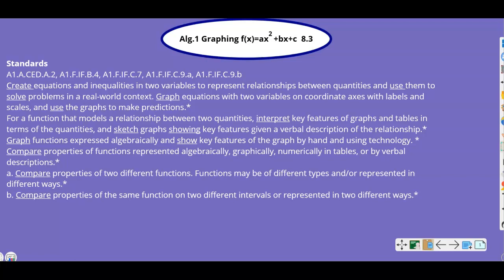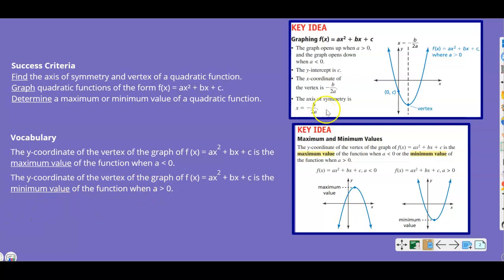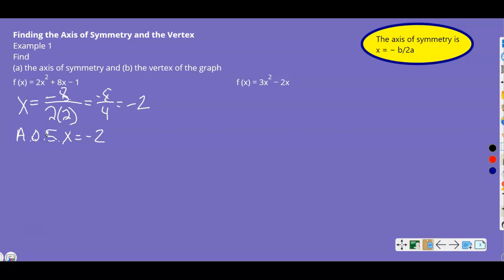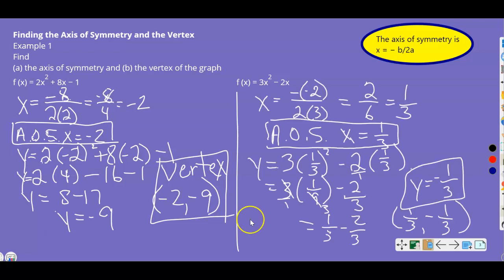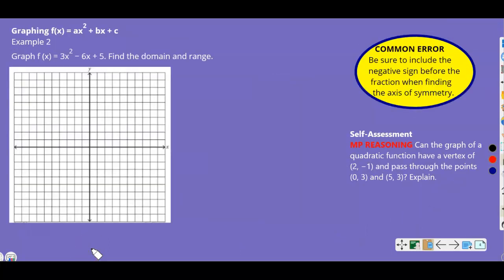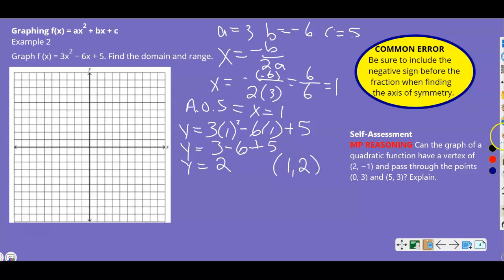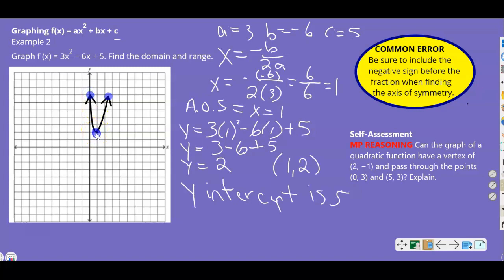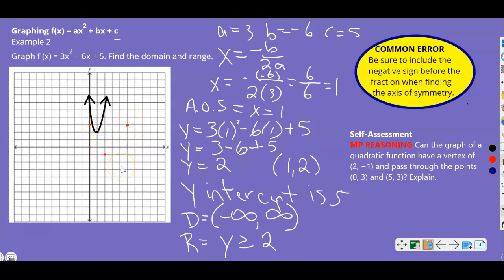Alg.1 Graphing f(x)=ax^2+bx+c 8.3